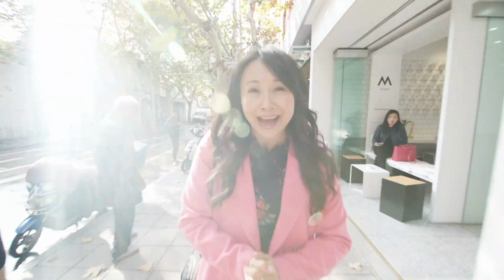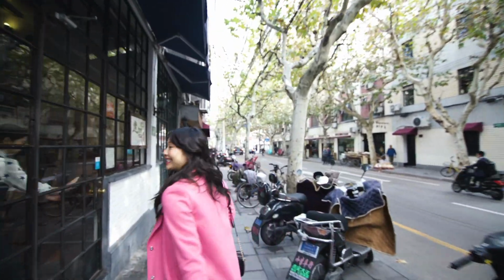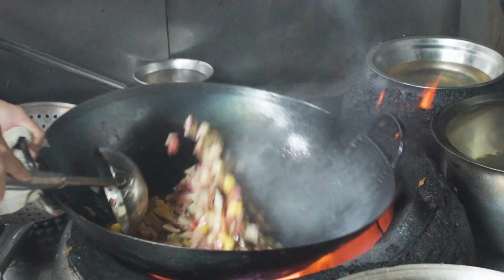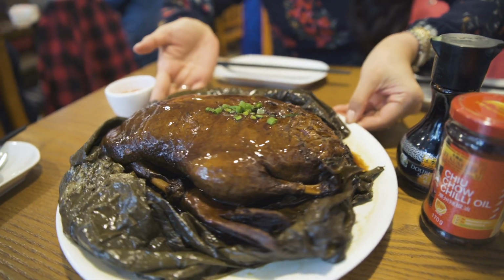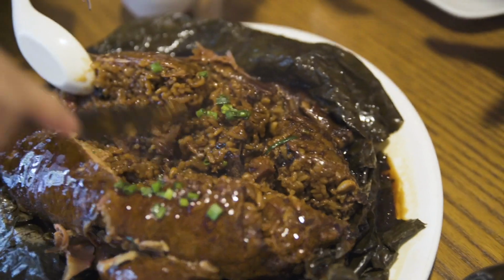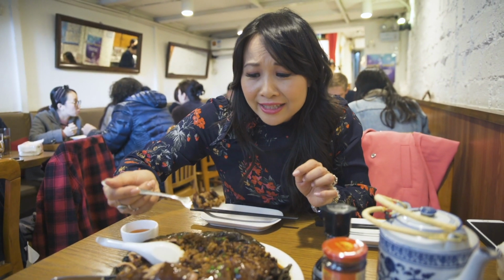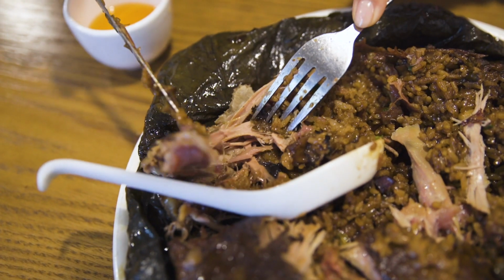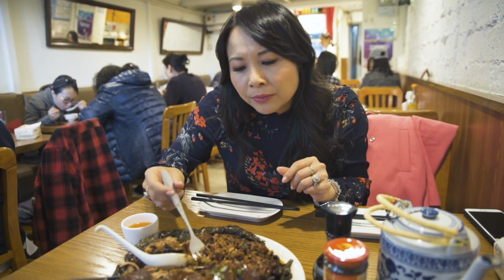Jian Guo 328 - Flavology 2.0 by Lee Kum Kee feat. Ching-He Huang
- If you're into decadent dishes that pack a serious punch, then you need to watch this episode featuring Jian Guo 328 restaurant. Ching has discovered a treasured recipe with a depth of flavour like no other.